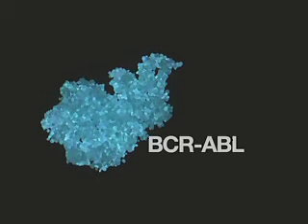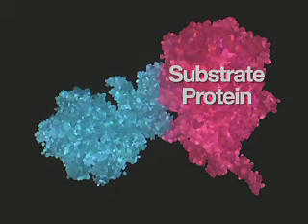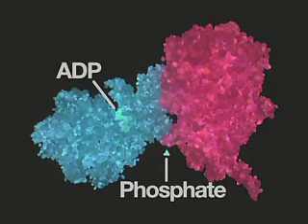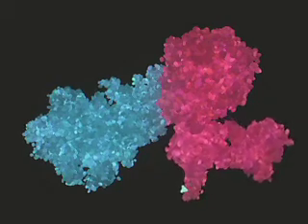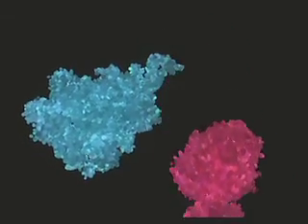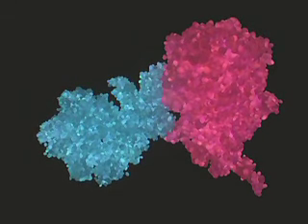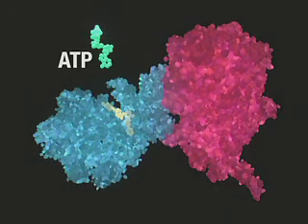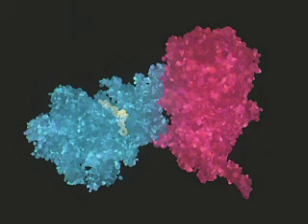Glivec - Interpharma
Glivec (engl. Gleevec) ist ein Wirkstoff, der das Wachstum von Leukämiezellen beeinträchtigt.
Quelle: Howard Hughes Medical Institute